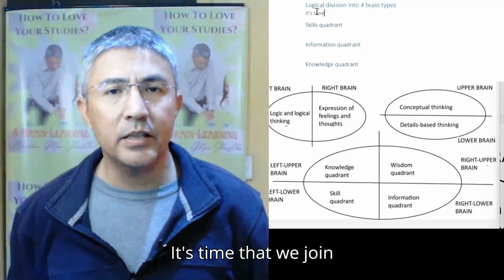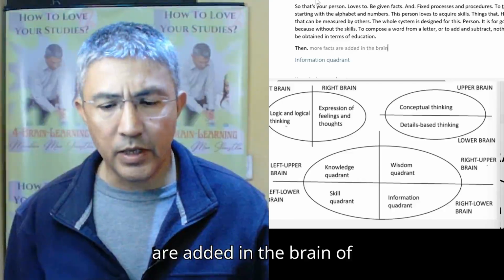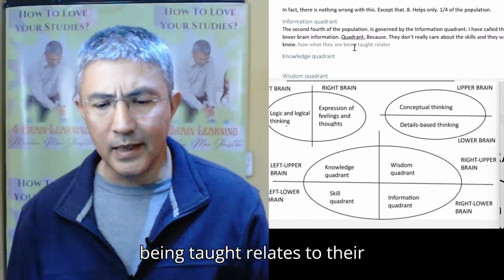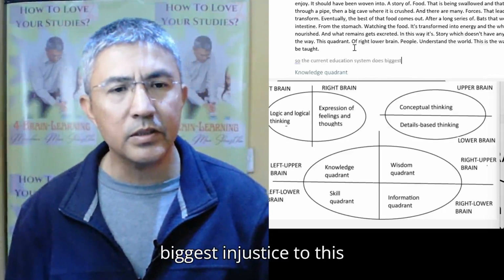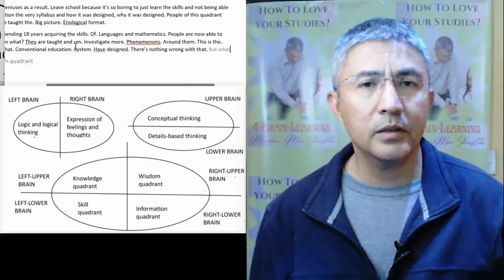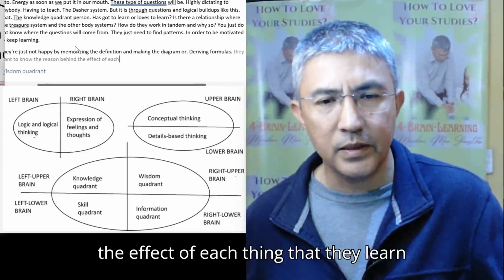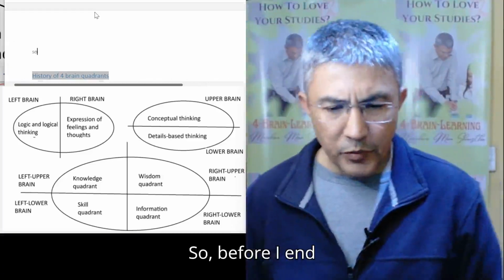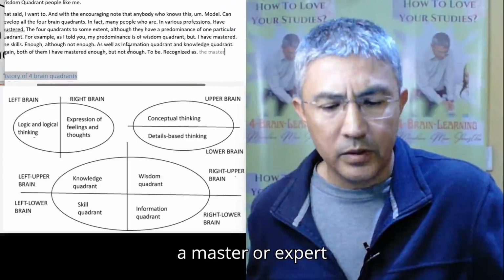4.3 (25) Why you don't love studying?